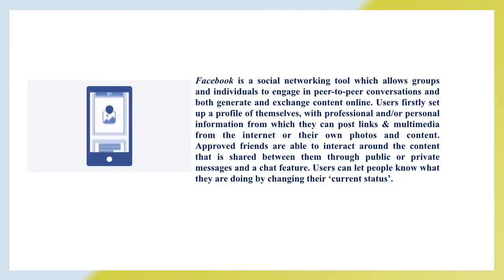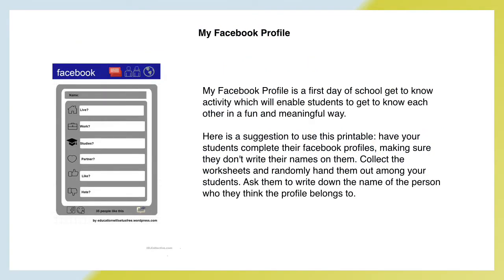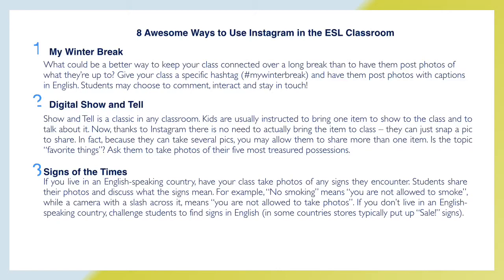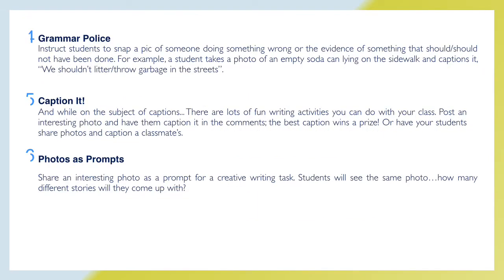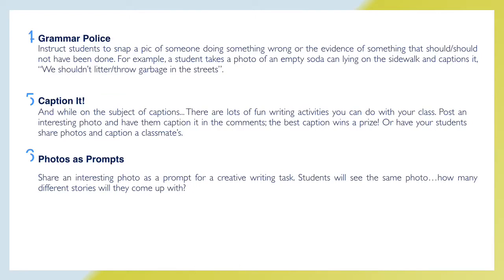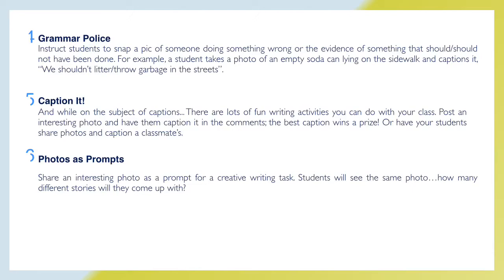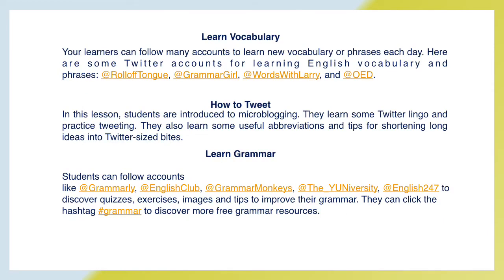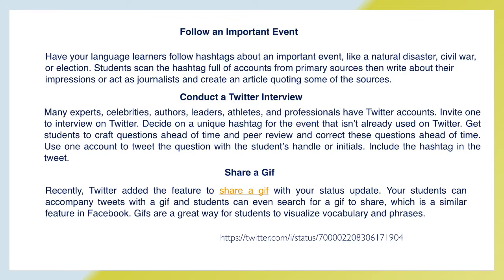Lecture 25 Using Facebook, Instagram, Twitter, Instamuseum in teaching English Language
Сидешова З.Г. оқытушы, магистр
4 курс